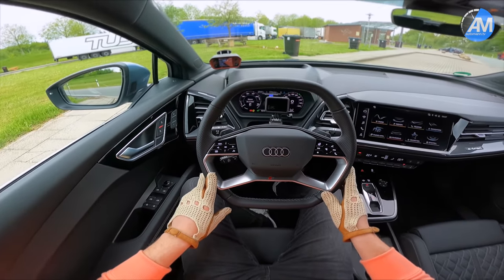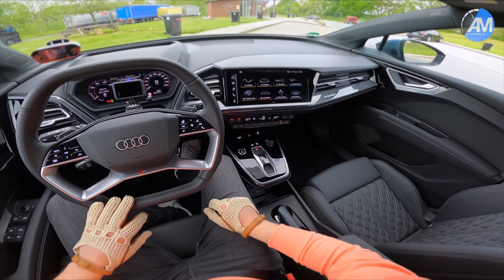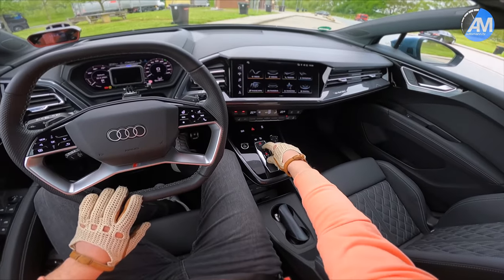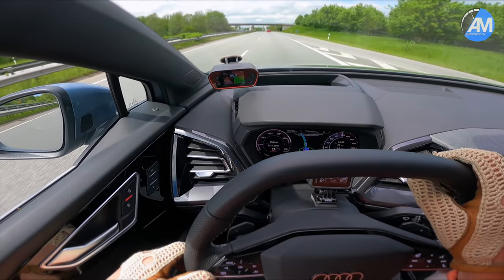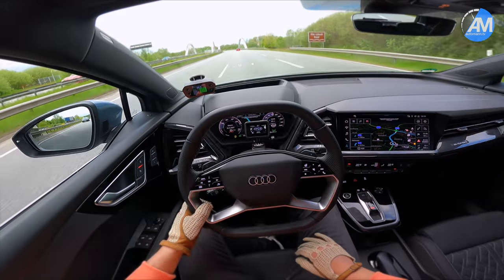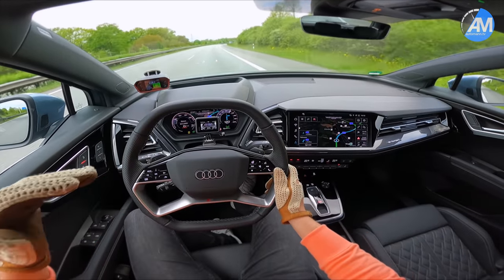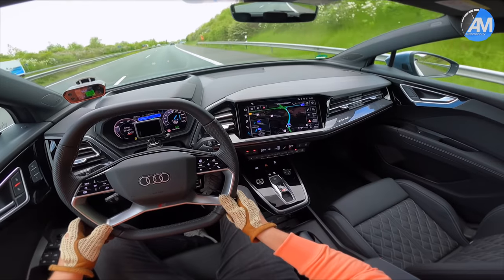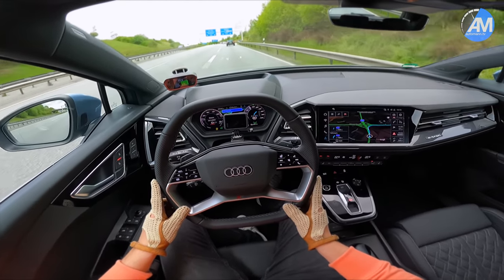NEW! Audi Q4 e-tron (299hp) | 0-180 km/h acceleration🏁 | by Automann in 4K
First real life Autobahn acceleration run with the all-new 2021 / 2022 Audi Q4 e-tron. This car actually even is the range-topping "50 Quattro" with 220kW / 299 hp & 460 Nm of torque (total weight: 2210 kg). A car that is very similar from a technical perspective is actually the VW ID.4 GTX but we will show you more about that car later this year. Please watch yourself and tell me your thoughts about the acceleration figures. Please make sure to also follow all our stuff about this car on instagram!